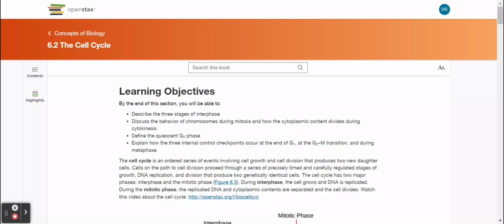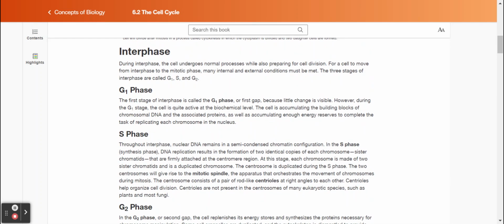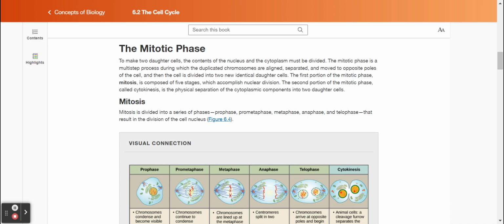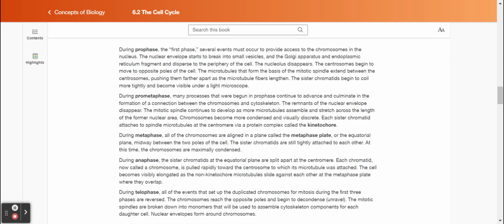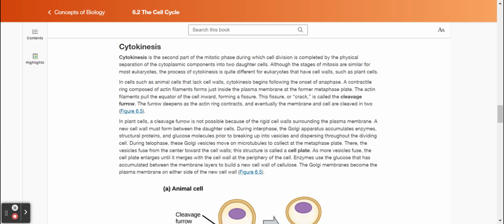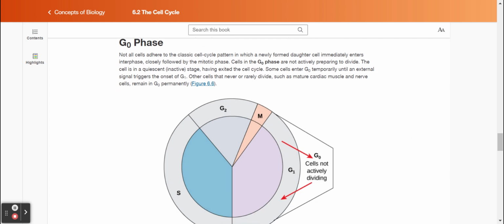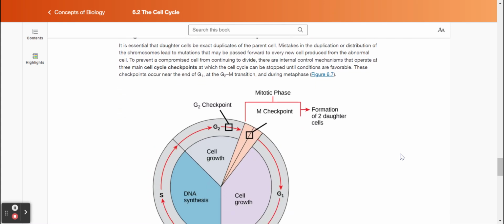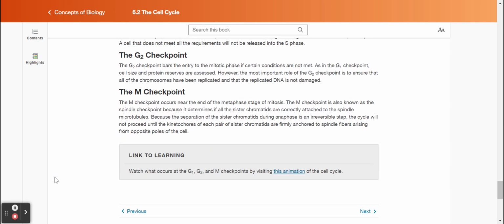6.2 The Cell Cycle - Concepts of Biology | OpenStax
Narration of Section 6.2 The Cell Cycle from OpenStax Concepts of Biology

Find the link to the textbook, slide decks to introduce and support in-depth study of Chapter 6, along with Guided Notes and Practice Multiple Choice Questions